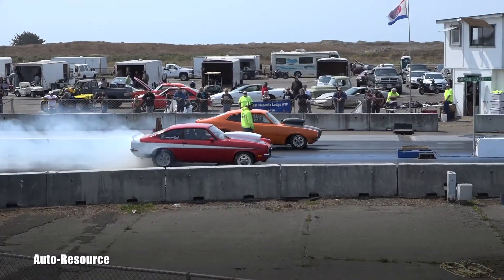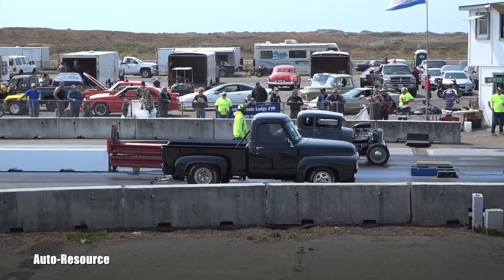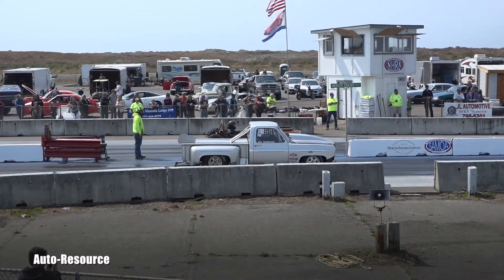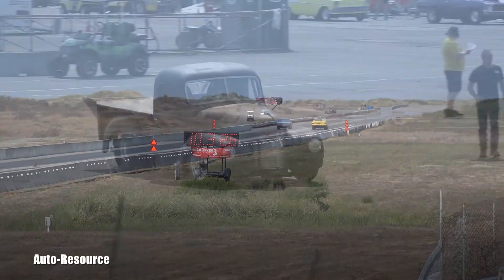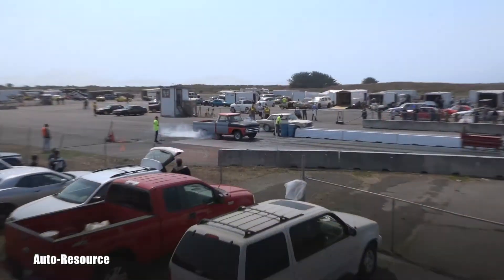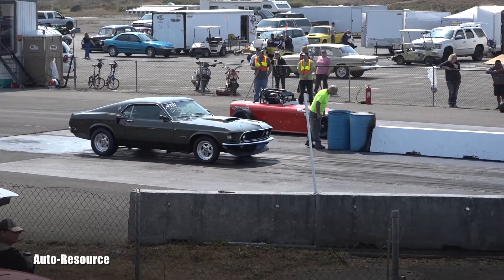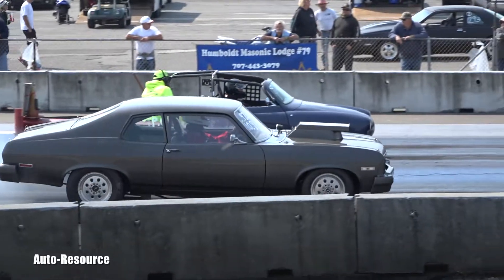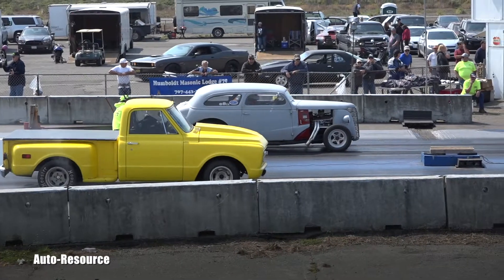Muscle Cars at the Drag Strip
Fun at our local drag strip, Samoa, Humboldt County, CA